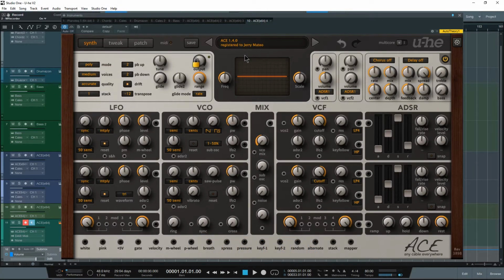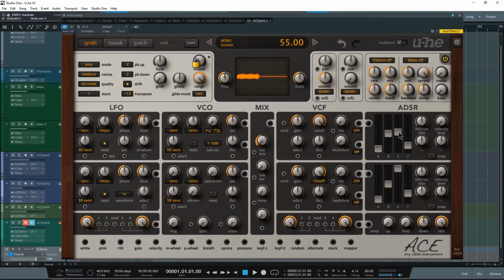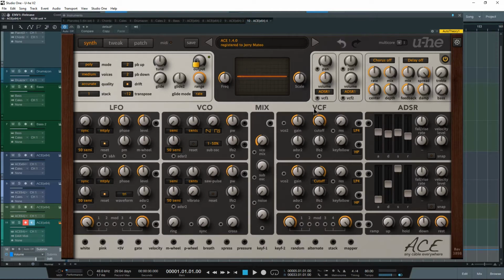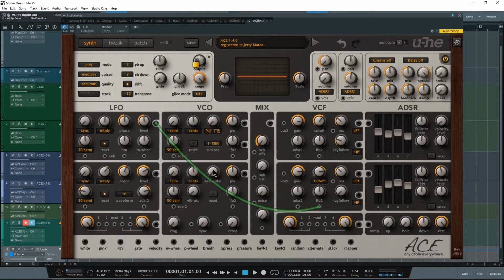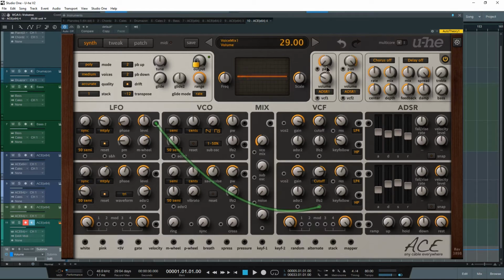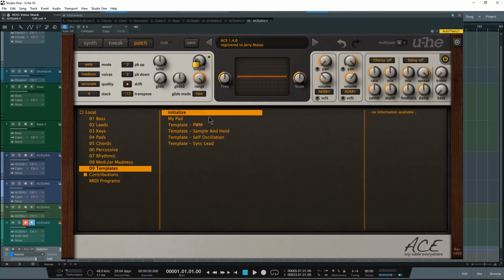U-he ACE overview and Use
ACE by u-he is a software synth with a semi-modular architecture with default routing like an ARP 2600.  Patch any output to any input in an infinite amount of ways! In this video Jerry Mateo creates an analog style pad sound right before your eyes using ACE.